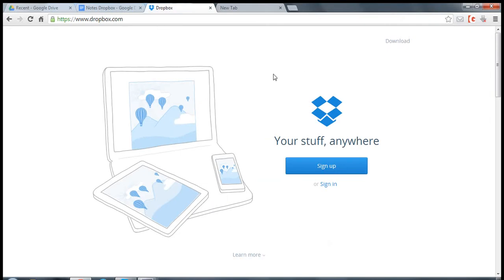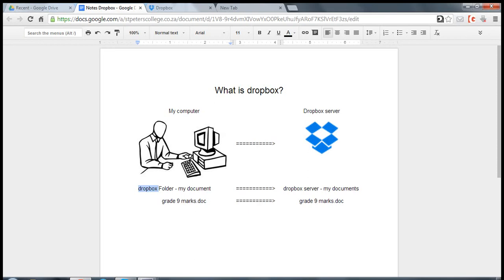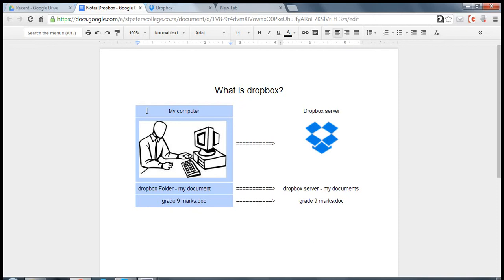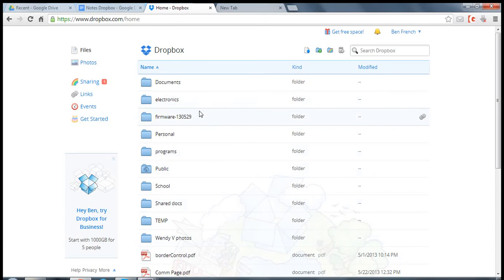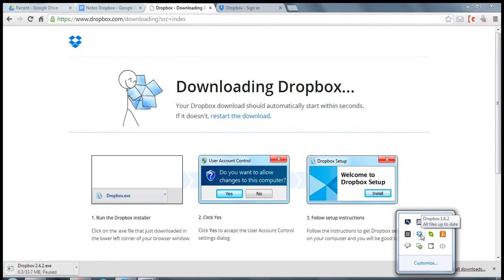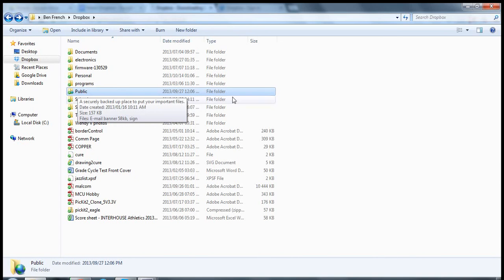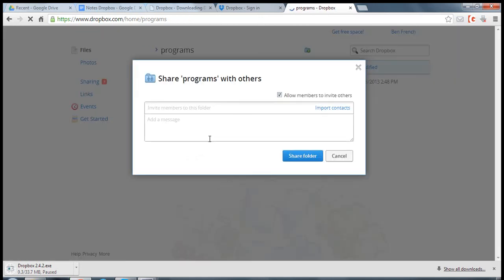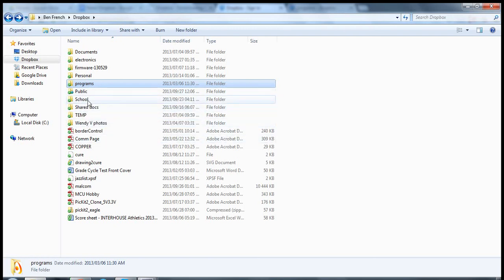Using Dropbox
A short introduction to dropbox as well as some basic steps on how to setup your own dropbox